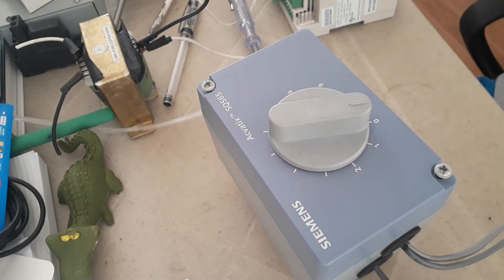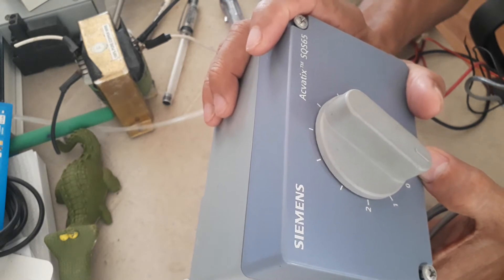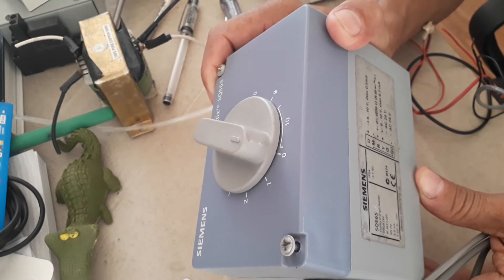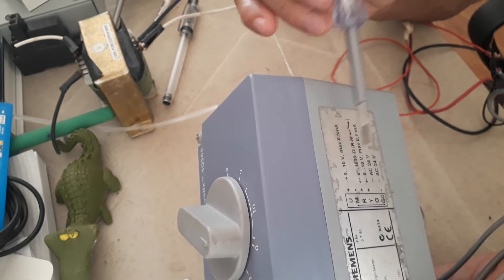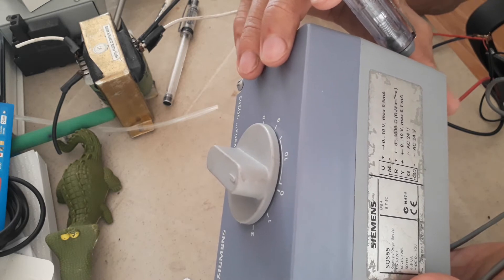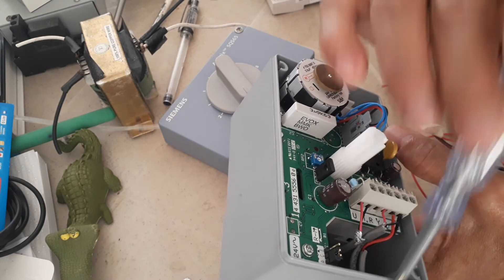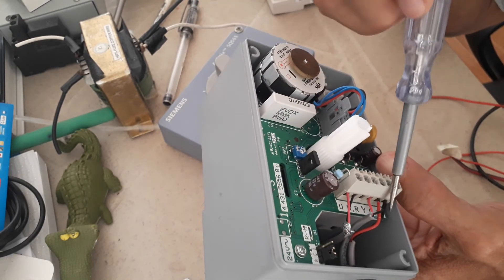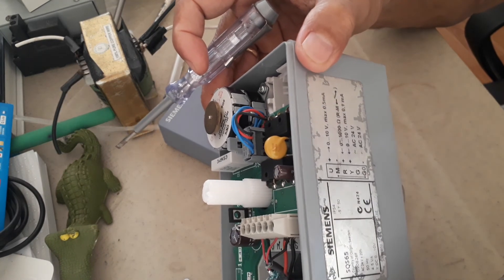How to become a BMS engineer part 64 (Valve Actuator)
Valve Actuator wiring details.